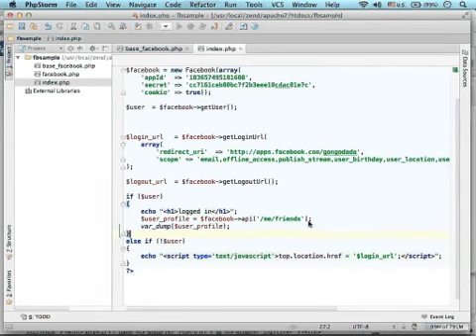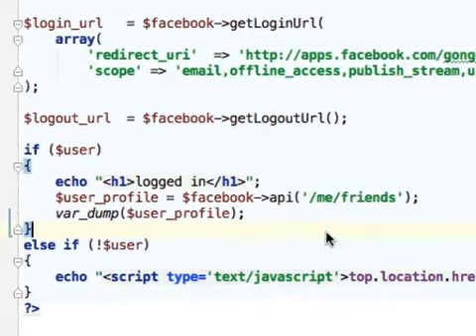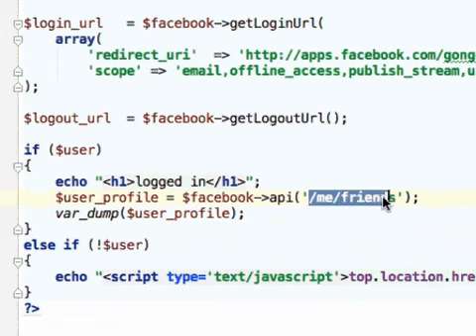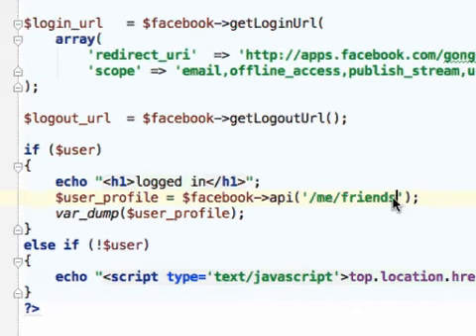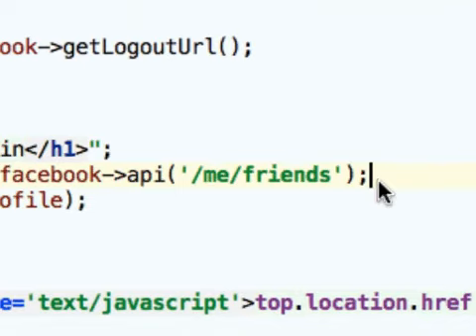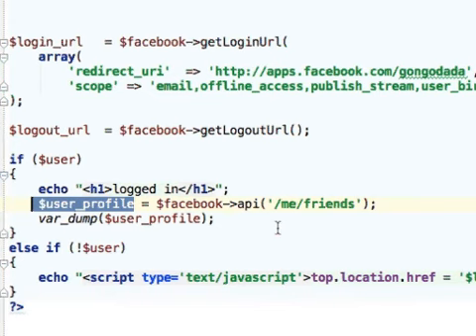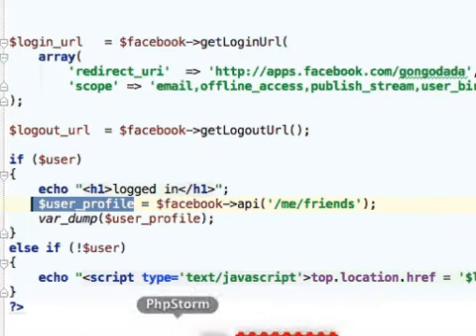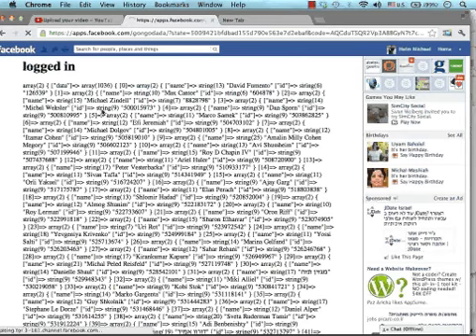Detailed Information about Current User's Friends on Facebook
We can easily get detailed information about the friends of the current user on facebook by querying the Graph API. When using Facebook PHP SDK it is even simpler. This video clip shows how to do it.